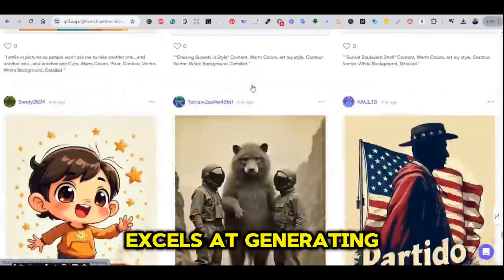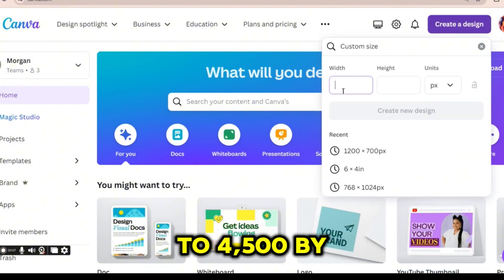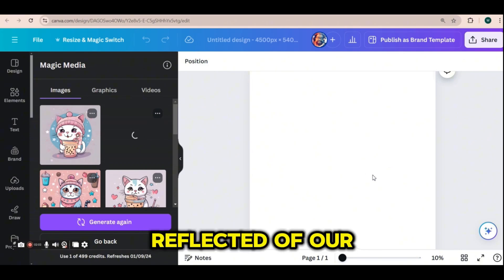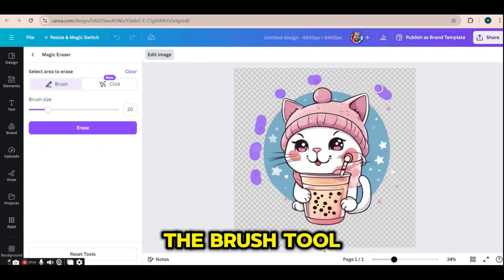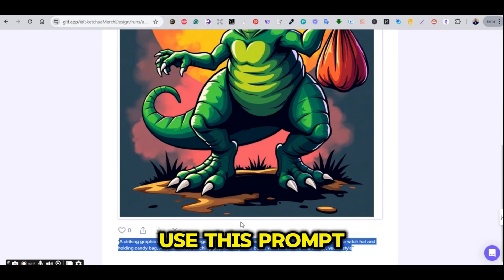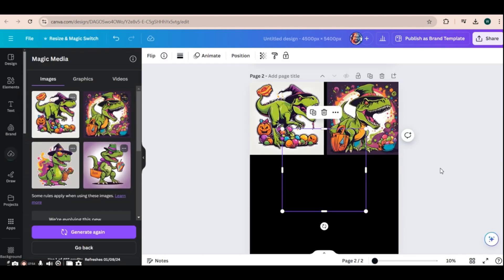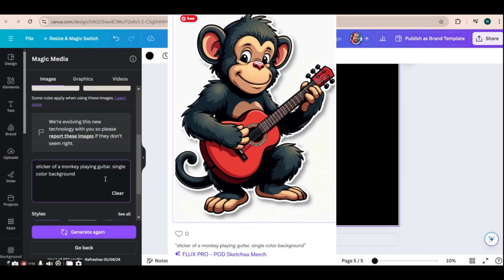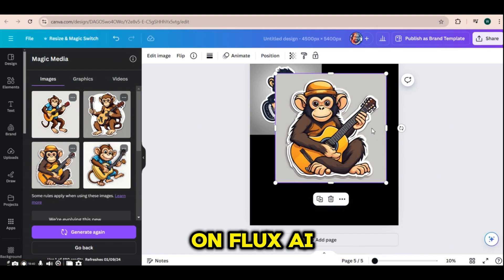canva ai image generator | Unlocking Canva's Full Potential with Flux Pro | T-shirt Design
canva ai image generator

Sketchaa Merch Design is where you can learn how to design T-Shirts and Merch, learn print on demand tips and tricks and find new ways and strategies to grow your POD and merch business. There are videos about Print on demand, Canva T-shirt deigns, Adobe Illustrator T-shirt designs , How to design t-shirts in Photoshop, Merch Design tips,           ai t shirt design, trending t shirt design 2022, Merch by amazon t-shirt design with Canva and much more.